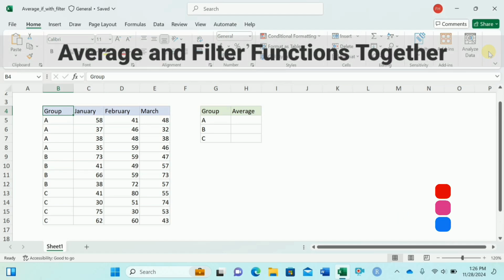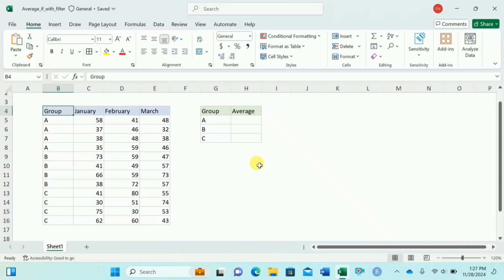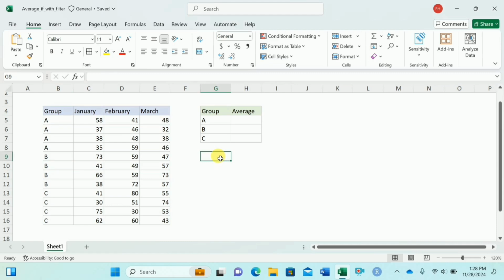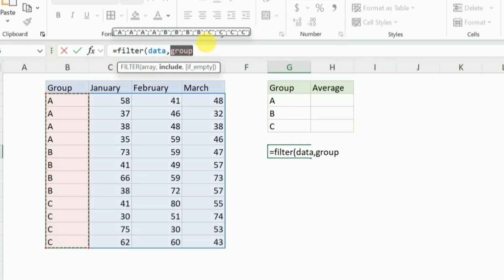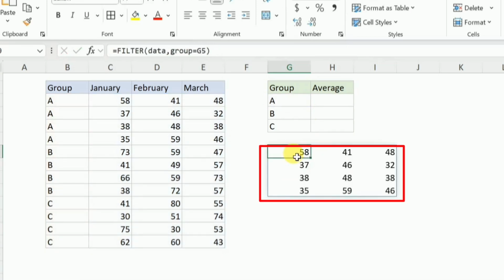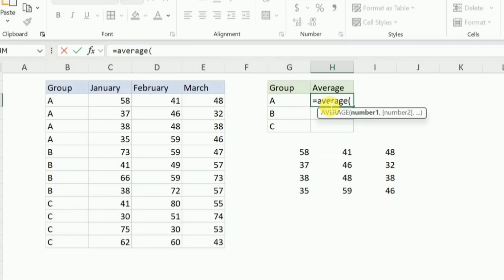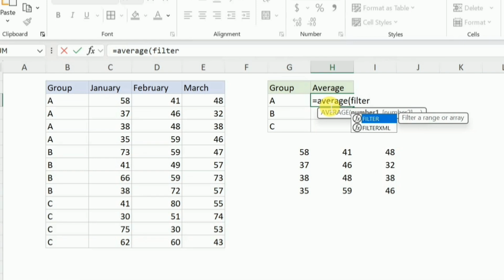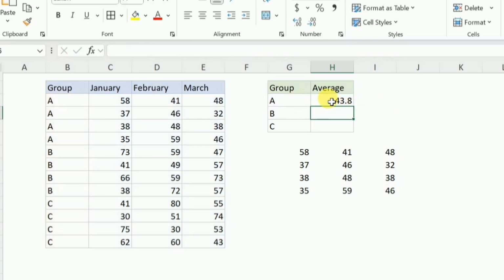How to Use AVERAGE and FILTER Functions Together | Step-by-Step Tutorial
Welcome to KnowHow! In this tutorial, we’ll show you how to combine the AVERAGE and FILTER functions in Excel to enhance your data analysis skills. Whether you’re a beginner or an experienced user, this step-by-step guide will help you streamline your data processing and make your work more efficient.
In this video, you’ll learn:
• How to use the AVERAGE function in Excel
• How to use the FILTER function in Excel
• How to combine AVERAGE and FILTER for powerful data analysis
• Practical examples and tips for using these functions together
If you have any questions or suggestions for future videos, leave them in the comments below. Happy Excel-ing! 📊😊